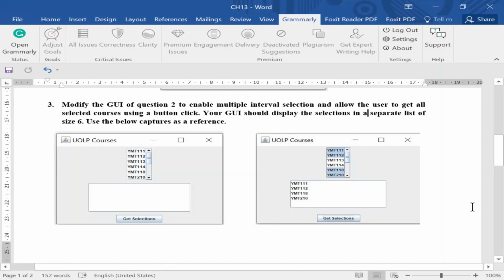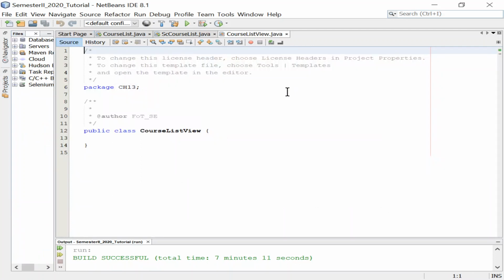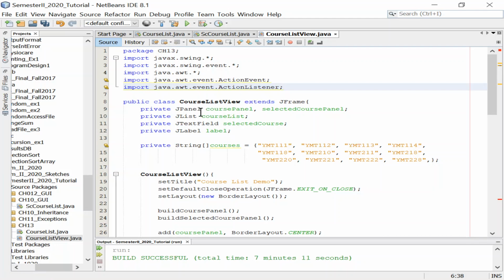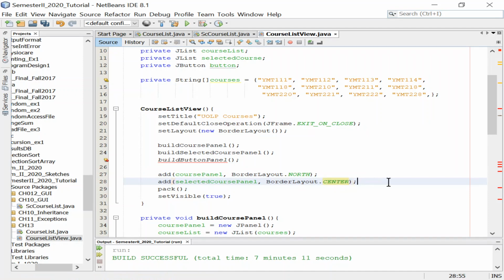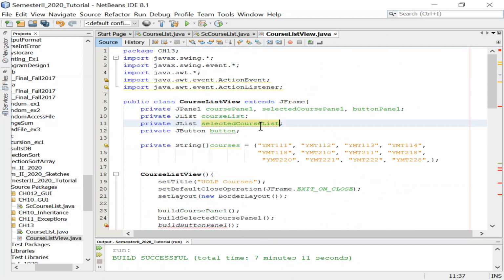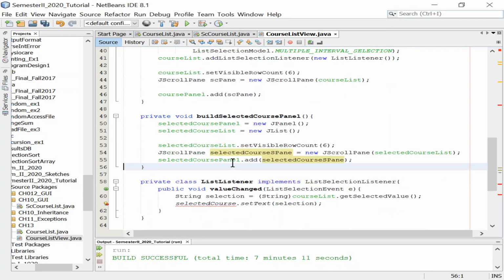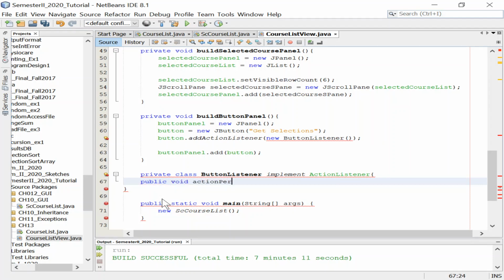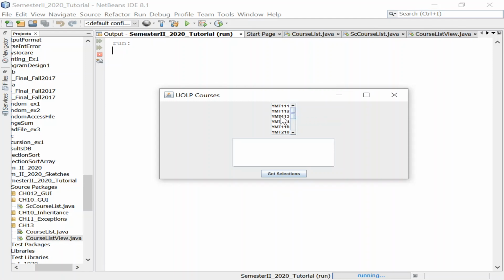YMT112 CH13 GUI P2 S3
UOLP-SENG: Algorithm and Programming II (GUI Applications P2)
Java GUI Applications:
List display,
Scroll list with buttons.